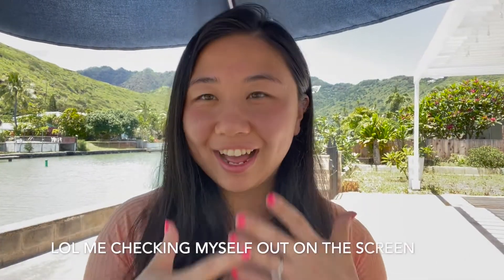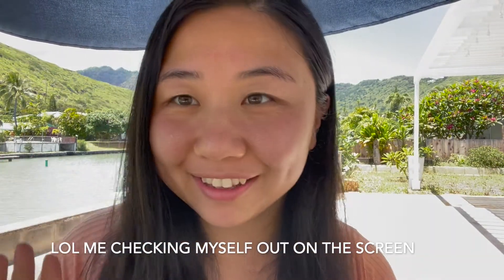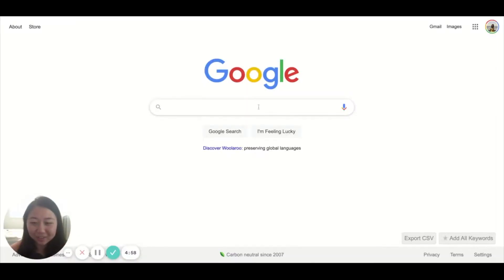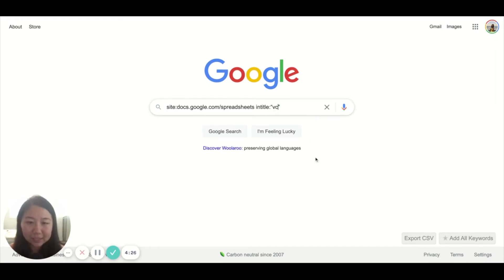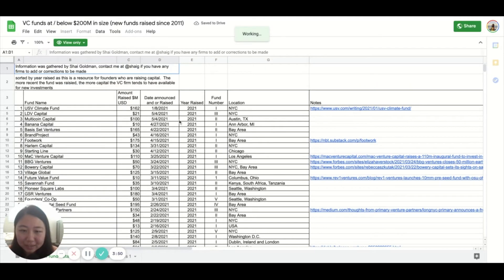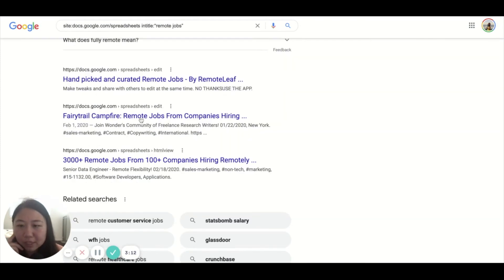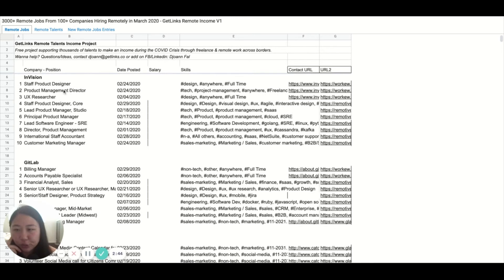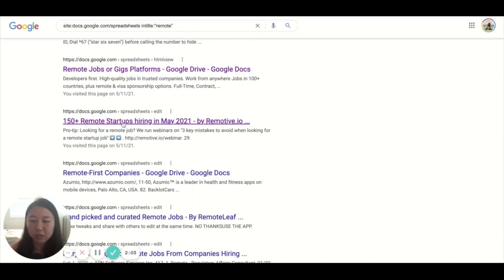How this google search trick made me 500k+ by finding lists of 1000s of jobs, VCs, & resources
In this video, I’ll show you how I found 900+ startups hiring remotely in 2021, a list of  100+ sheets for marketers, a list of thousands of companies getting funding, a list of VCs that have funds under a certain size, a list of 43 bitcoin learning resources, a list of top 100 LinkedIn influencers - and more!

You don’t know what you’re missing out on in terms of google search tips, google hacks, and how to use google more effectively. You can use google for business, google for startups, google for jobs, google for resources if you know how to search the internet and use google search optimally, you can do so much like find remote jobs, find where to find digital nomad jobs, and how to use google for market research. It’s such a powerful online research tool!

Learn how to google with me!